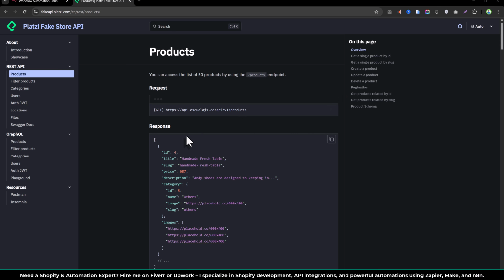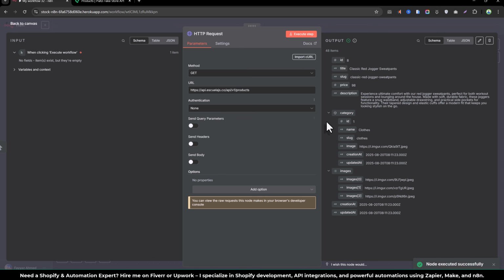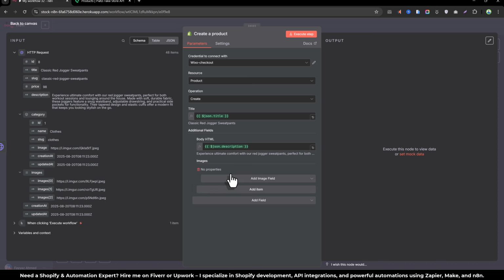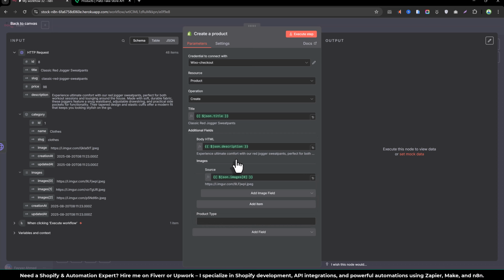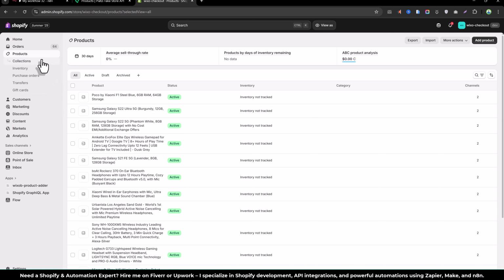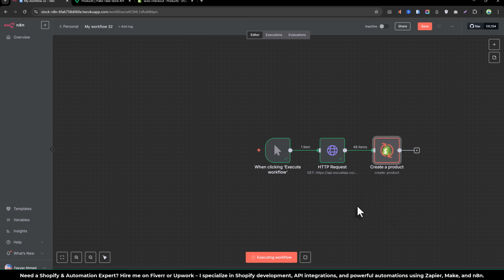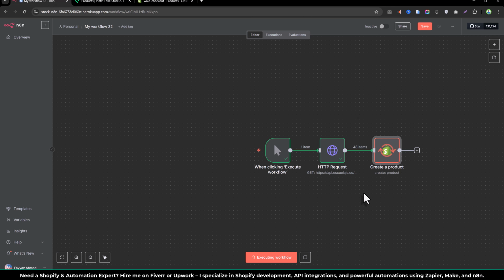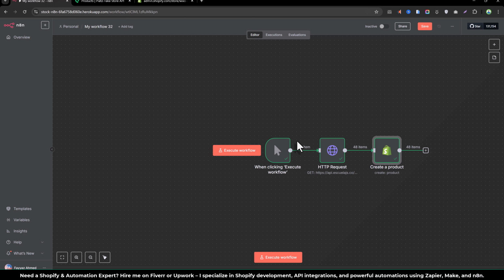Automate Shopify Product Import from Any API with n8n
In this tutorial, you will learn how to automate adding products into Shopify using n8n connected to a third-party API. This step-by-step guide will show you how to set up the integration, map product data, and automatically upload product details such as titles, descriptions, prices, variants, and images into your Shopify store.

What you will learn:

How to connect Shopify API with n8n

How to fetch product data from a third-party API

Automating product uploads with variants and images

Building a scalable workflow for Shopify automation

This video is designed for Shopify store owners, developers, and automation experts who want to streamline product management and save time through automation.

00:00 – Introduction & overview
00:35 – Making API call with HTTP Request in n8n
01:22 – Creating a Shopify product in n8n
02:26 – Adding product title, description & images
03:21 – Connecting Shopify store (VZO checkout)
04:18 – Preparing Shopify store (deleting old products)
05:10 – Running the workflow & importing products
05:50 – Monitoring execution & product count
06:41 – Final results: 48 products added successfully
07:00 – Wrap up & conclusion